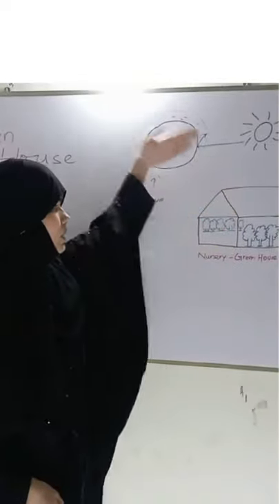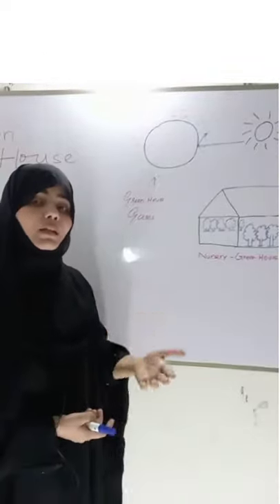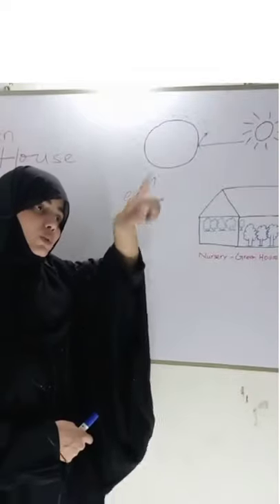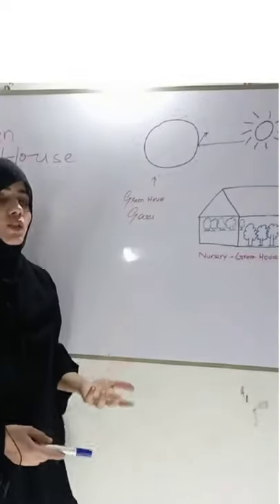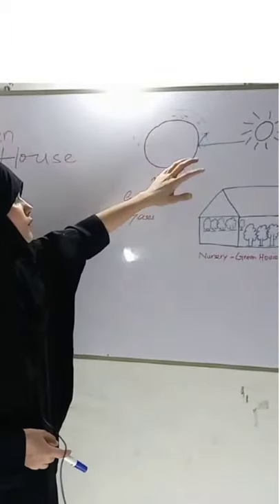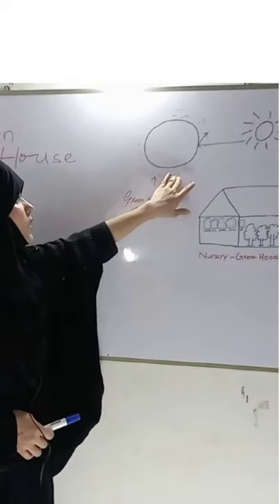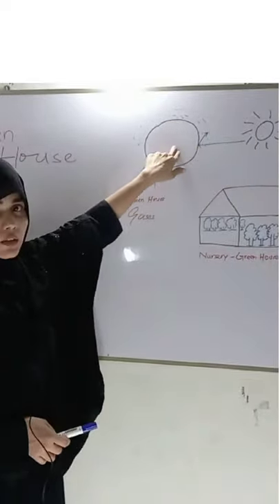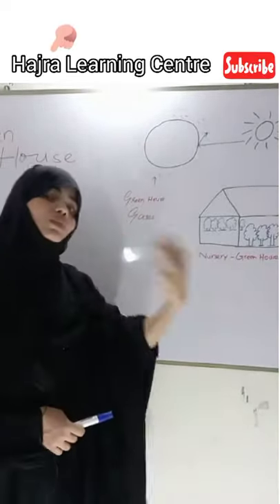Green house gasses and it's effect Hajra Learning Centre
Green house gasses and it's effect